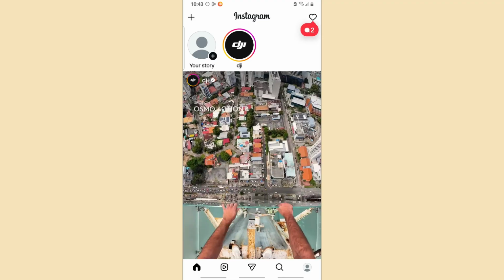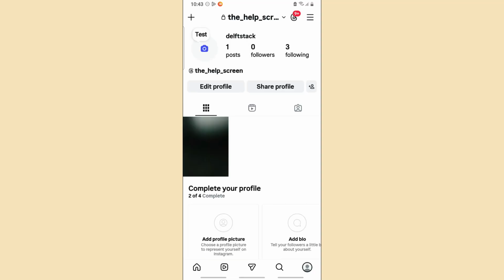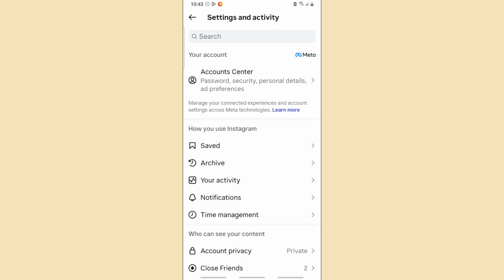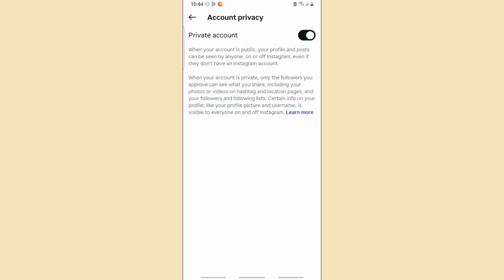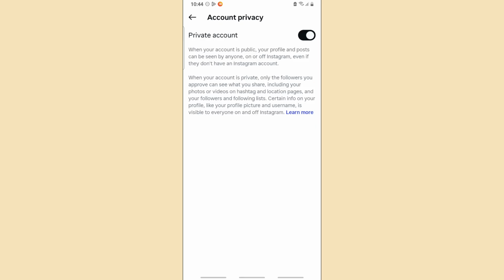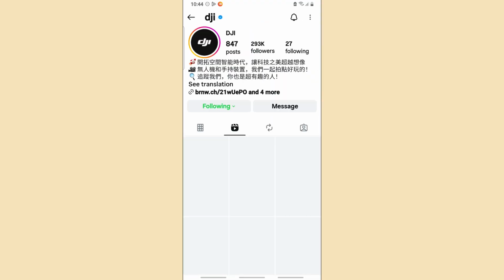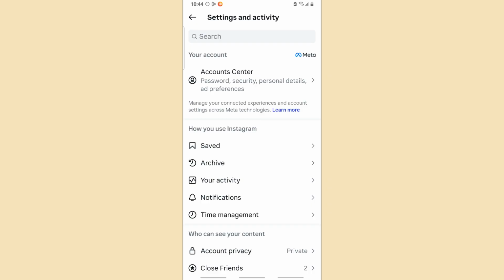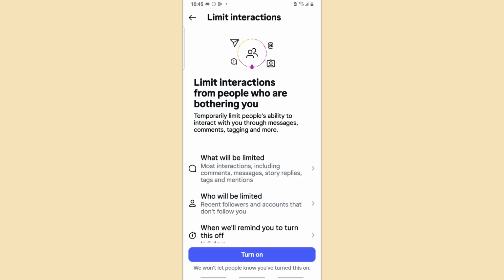How to Hide Followers and Following on Instagram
Want to keep your Instagram followers and following list more private? In this DelftStack tutorial, we'll show you the best privacy settings and controls to limit who can view your connections. From switching to a private account to blocking specific users and using interaction limits, this guide makes it simple.

✅ Make your Instagram account private to limit who can see your followers and following
✅ Approve followers so only people you accept can follow you
✅ Block specific users to cut off access to your profile
✅ Use Limit Interactions to reduce unwanted attention
✅ Quick tips to take control of your Instagram privacy

📌 Timestamps ⏱

00:00 Intro + What "Hiding Followers/Following" Means
00:13 Go to Profile + Find Privacy Settings
00:57 Make Account Private + Approve Followers
01:22 Block Users + Limit Interactions + Recap

Keeping your followers and following list private helps you reduce unwanted attention and stay in control of your Instagram experience. This tutorial covers account privacy settings and user-level controls so you can protect your connections.